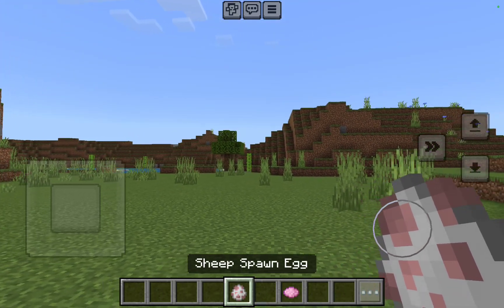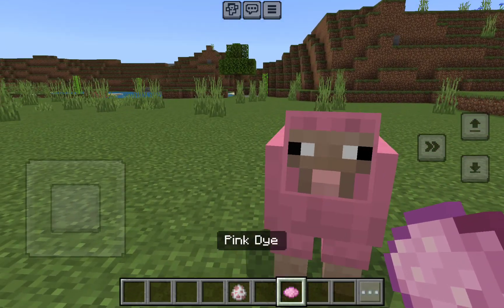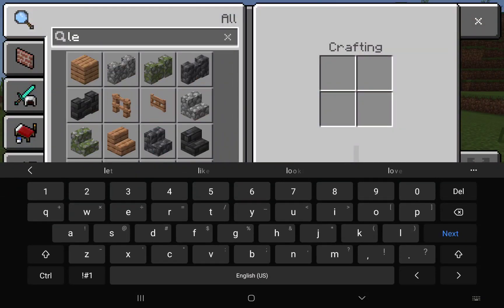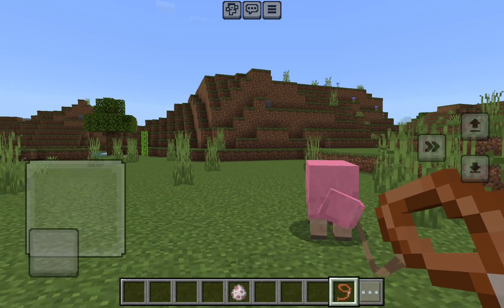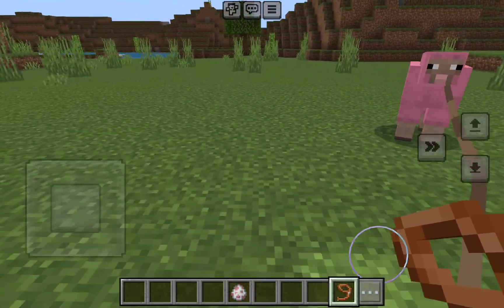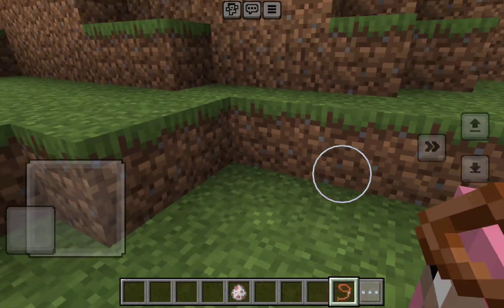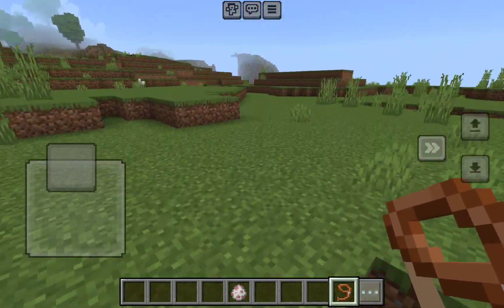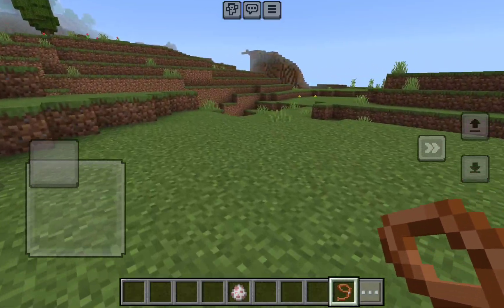a funny minecraft prank